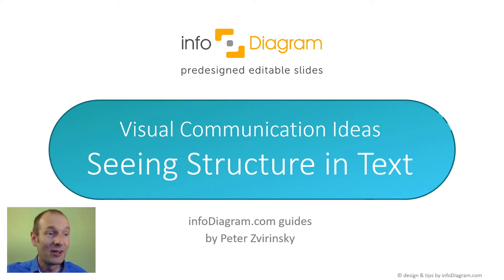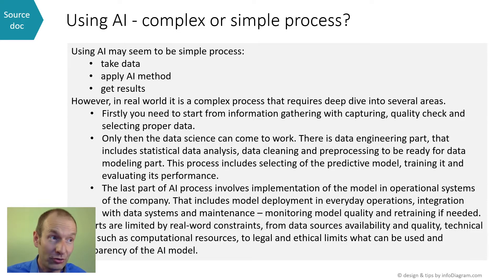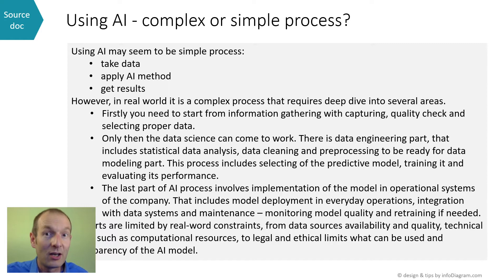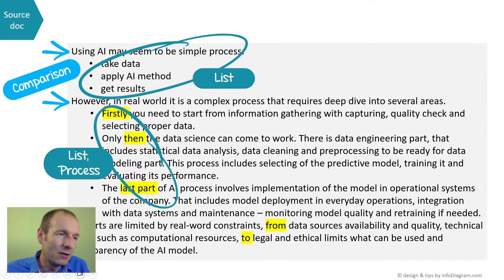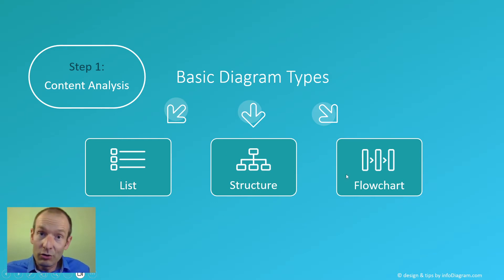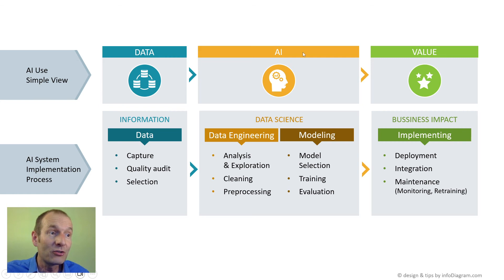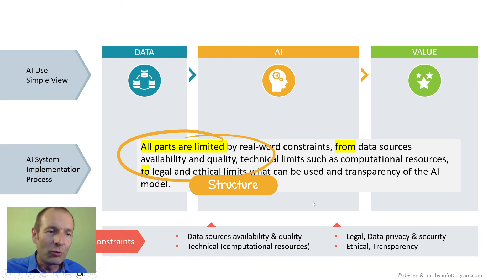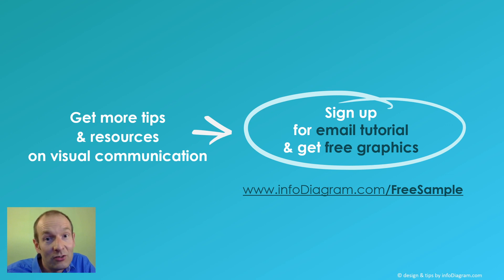How to Do Text to Structure Diagram PowerPoint Transformation of AI Process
I'm sharing my slide design methods of extracting and drawing structure diagrams.  Learn the slide transformation process step by step on example of explaining complex Data Science system implementation structure.

Chapters:
0:10 An intro to slide design
0:40 Analysis of AI implementation source text
3:10 Visualizations: 3 Diagram types
4:30 Text to flowchart diagram
6:50 Creating structure diagrams
8:30 Resources, Learning more about slide design